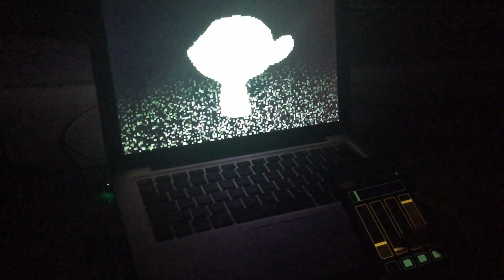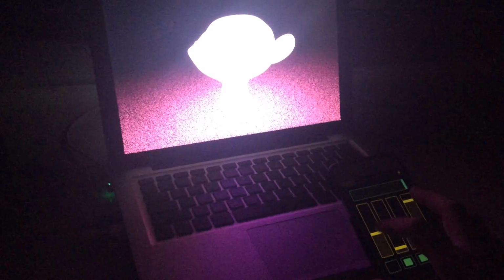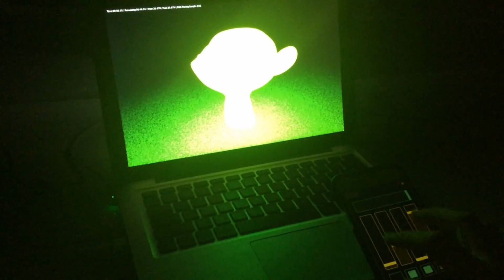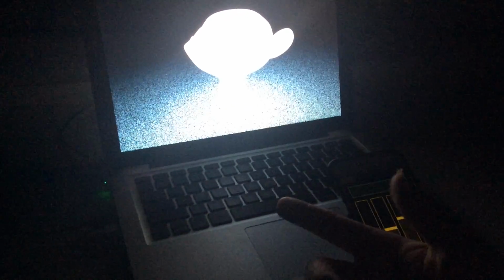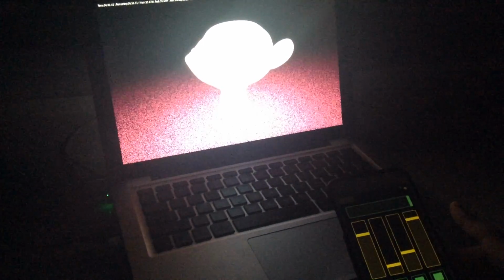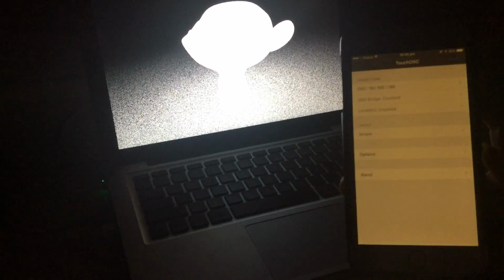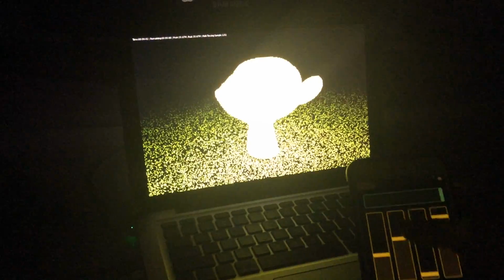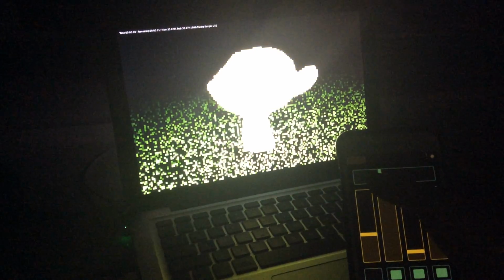BLENDERSUSHI / Dealga OSC + AN driver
I made this quick setup to have OSC interface controlling Blender in realtime via Wifi connection.

In this example, I have Blender Cycles rendering in realtime, with my TouchOSC app on iPhone controlling the brightness and RGB value of the Emission.

This super fun realtime setup was made possible by using the PythonOSC script that is made by Dealga for Blender. The script is still at early stage, but it works great already!

It works great with AN too :D Please AN OSC node, Jacques + Zeffii!